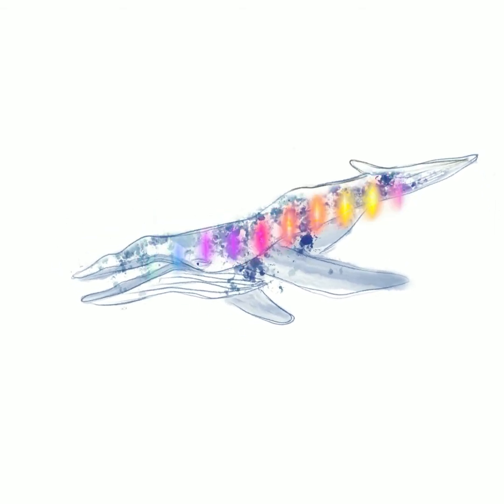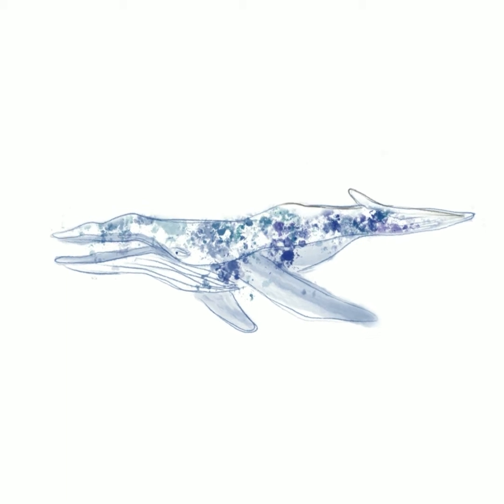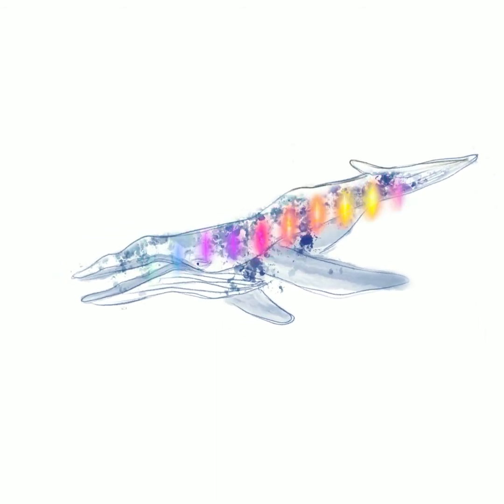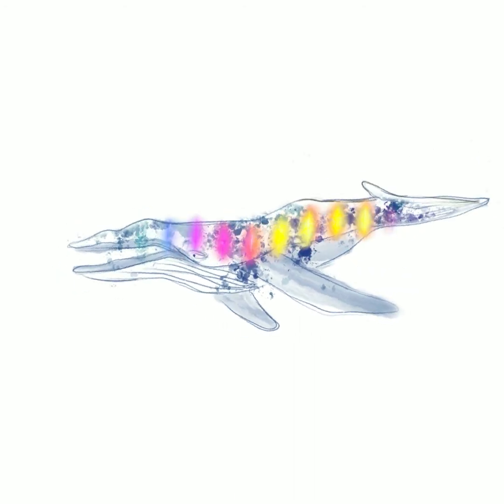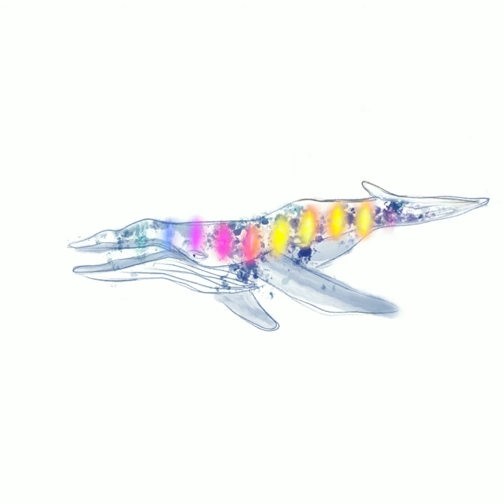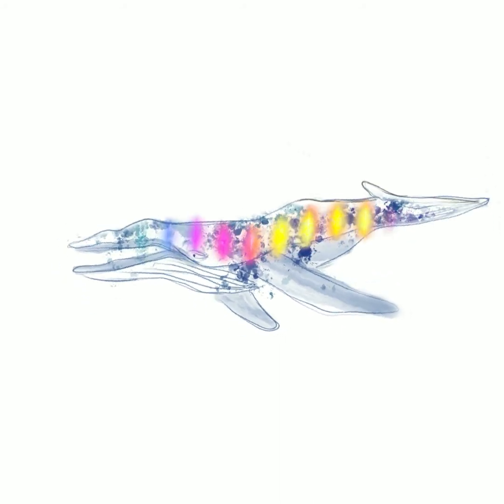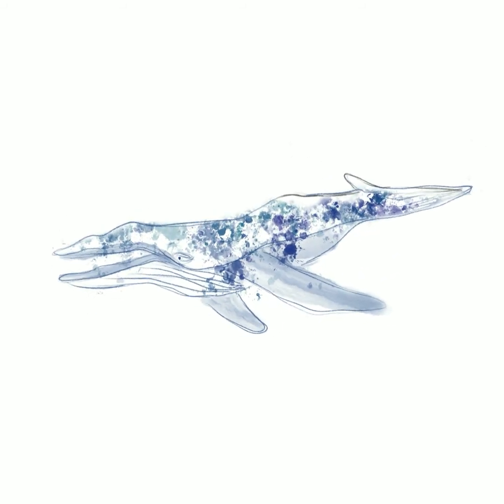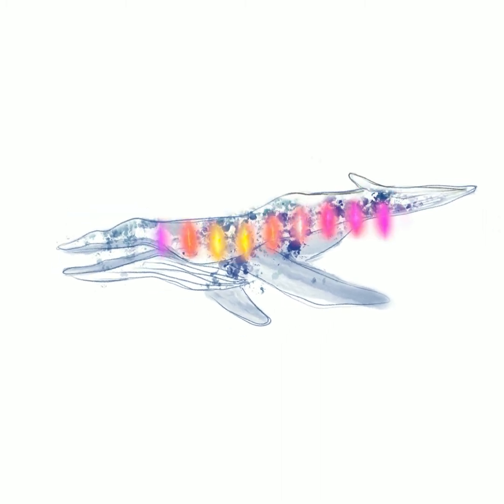Sushumna Connected Breath